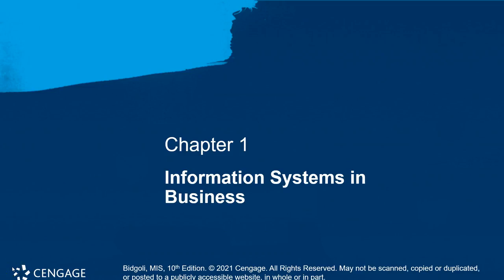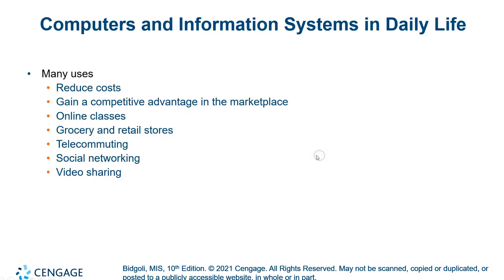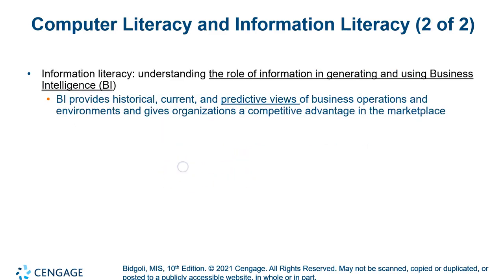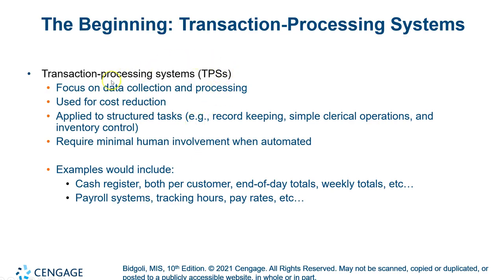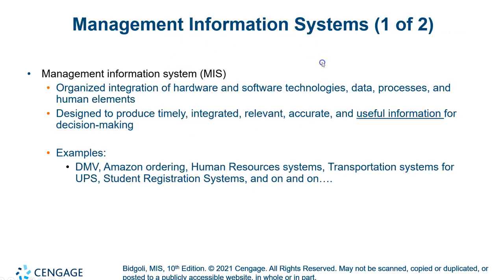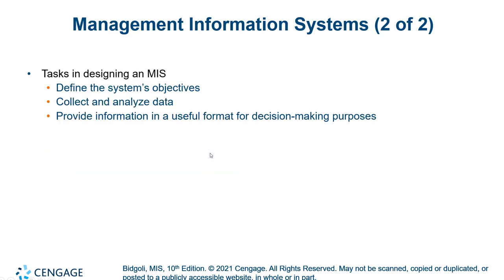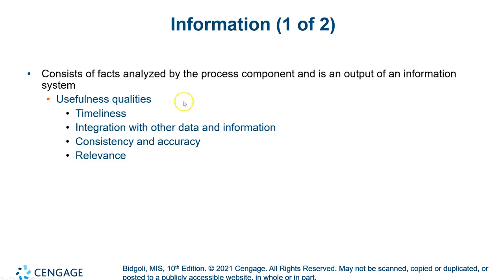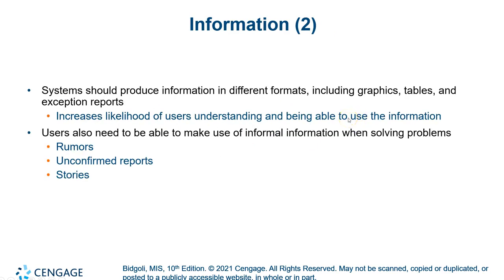CSIS 110 MIS Book Chapter 1 Lecture Video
Walking and talking through the Bidgoli Chapter #1 of the MIS book.  15 minutes to cover the basic content of Chapter #1.